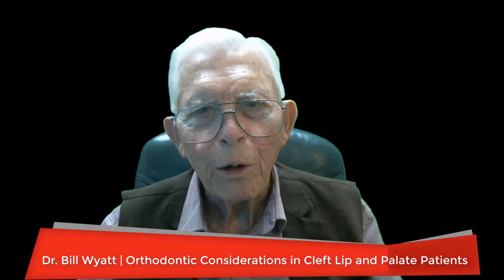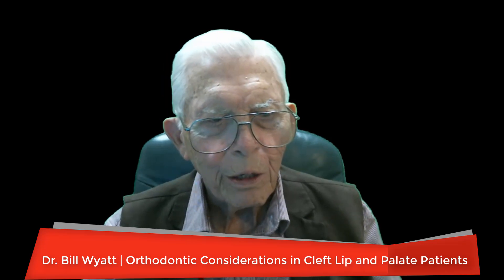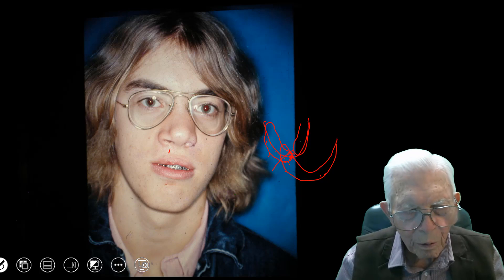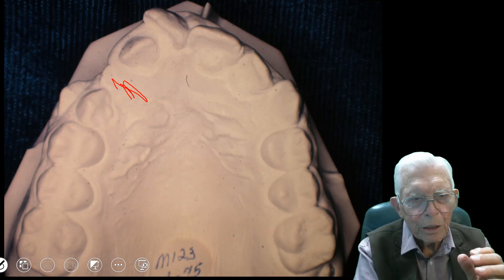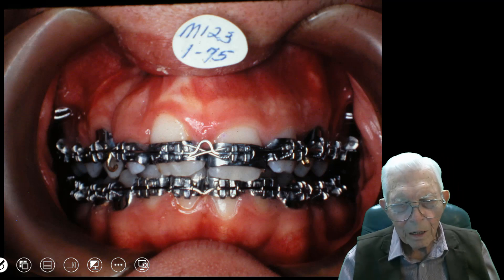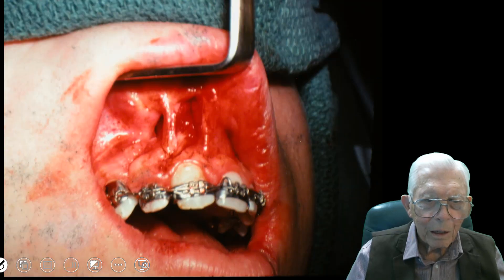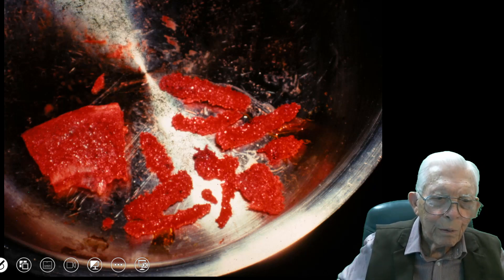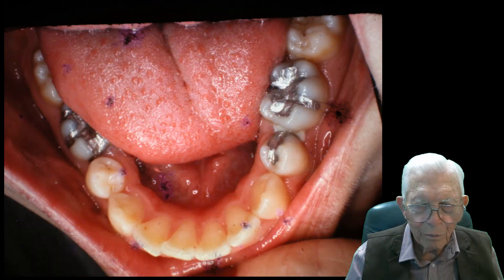Orthodontic Considerations in Cleft Lip and Palate Patients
Join Dr. Bill Wyatt, a renowned orthodontist with over six decades of experience, as he delves into the specialized field of orthodontic care for patients with cleft lip and palate. In this informative video, Dr. Wyatt provides a comprehensive overview of treatment plans and the role of sutures in managing these complex cases.

In this detailed lecture, Dr. Wyatt will explore:
- Understanding cleft lip and palate: causes and challenges
- The importance of early intervention and multidisciplinary care
- Specific orthodontic strategies and considerations for these patients
- The role of sutures in the treatment process and how they aid in healing
- Real-life case studies and success stories from Dr. Wyatt’s extensive practice

Dr. Wyatt’s vast experience and compassionate approach shine through as he shares invaluable insights and practical advice for both dental professionals and families affected by cleft lip and palate. This video is a must-watch for anyone seeking to understand and improve the lives of patients with these conditions.